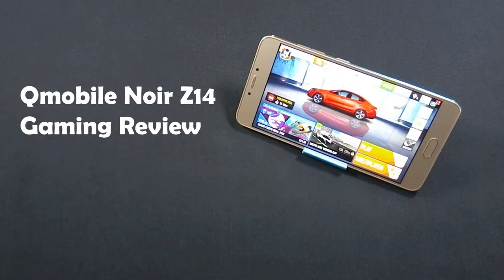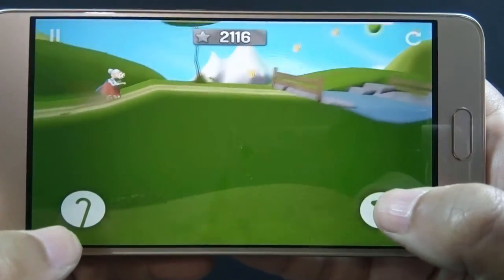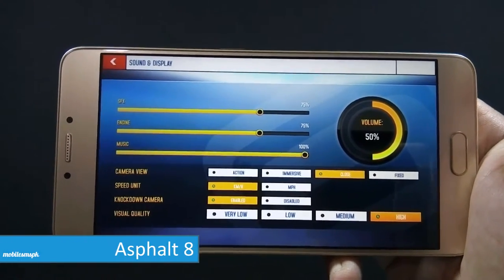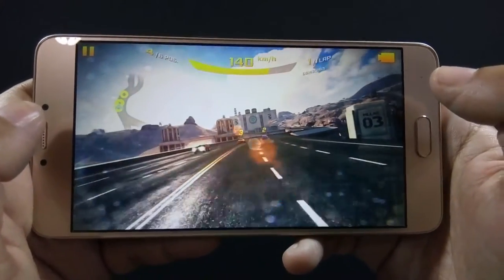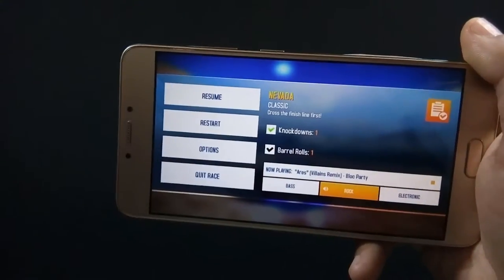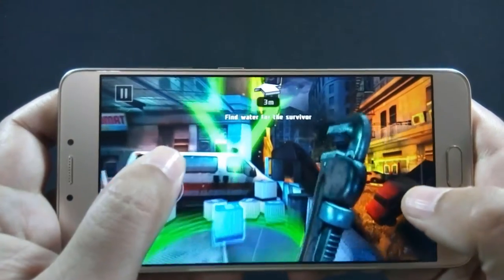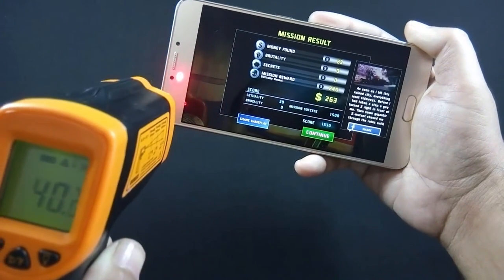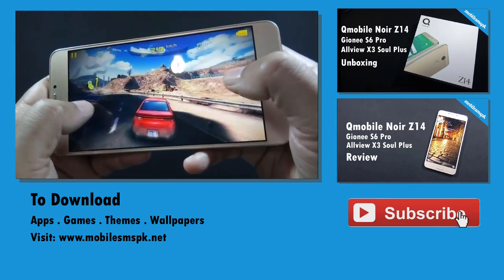Qmobile Noir Z14 Gaming Review & Temp Check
Here is gaming review of Qmobile Noir Z14. More reviews will be coming soon. And hit like button if you like this video.

Qmobile Noir Z14 gaming review
Gionee S6 Pro gaming review
Allview X3 Solu Plus gaming review